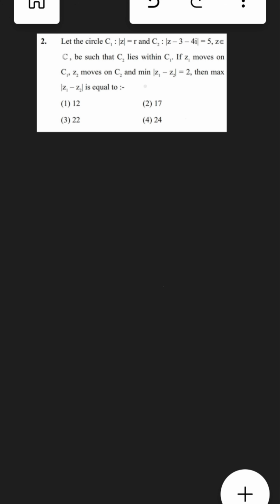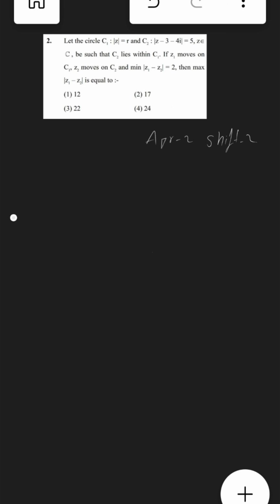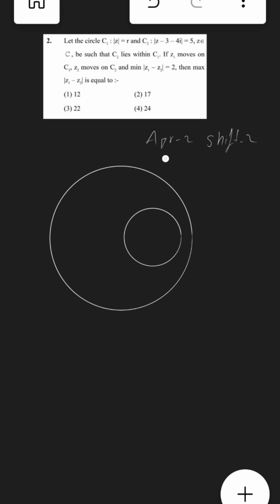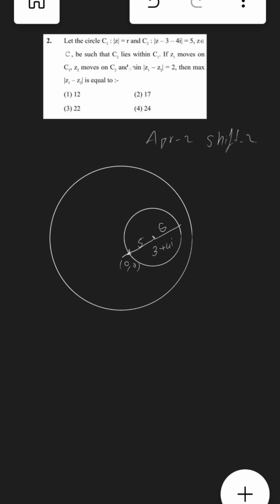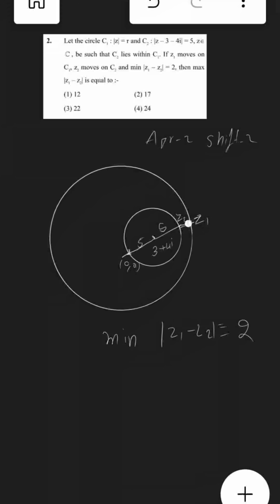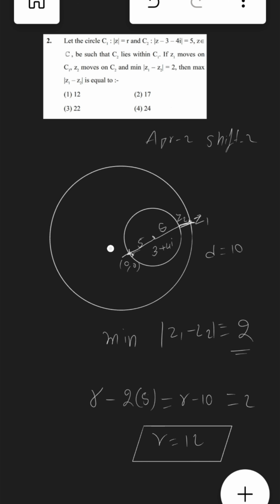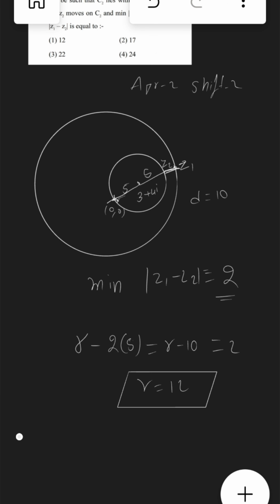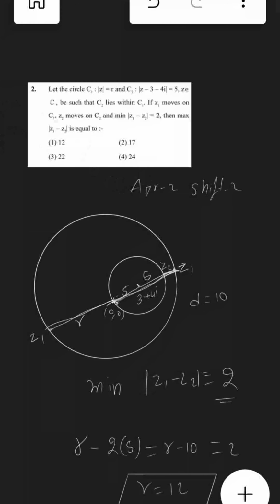complex april-2 shift -2#math